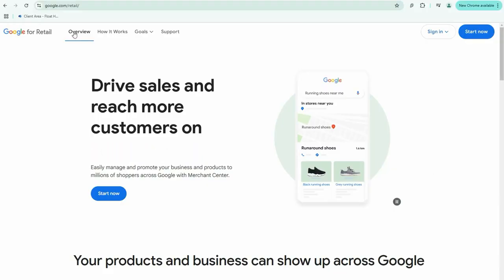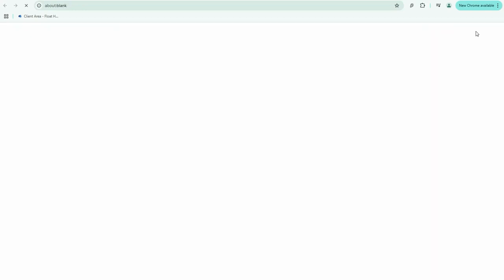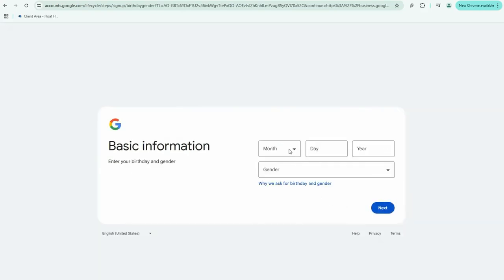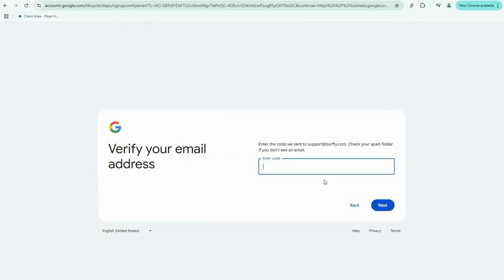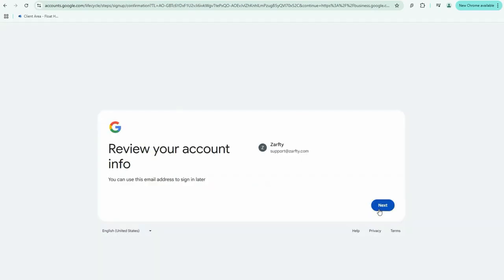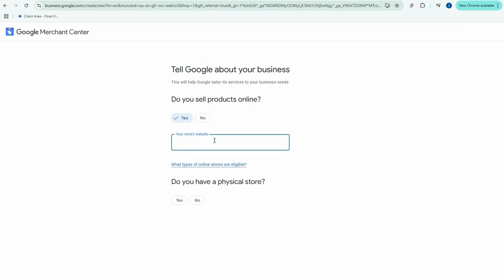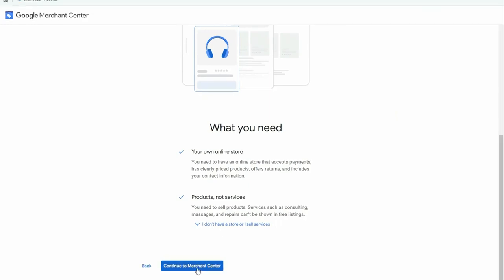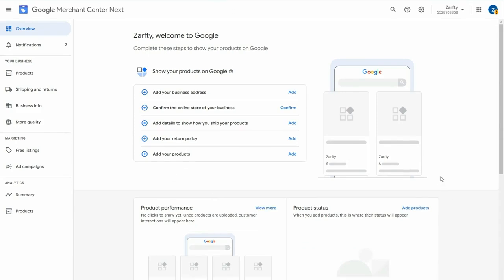02 Creating a GMC Account